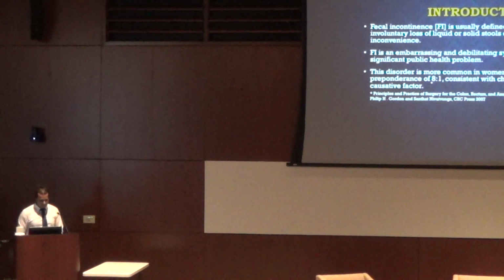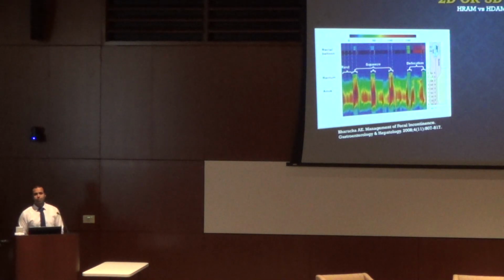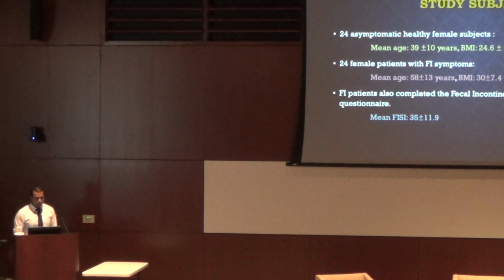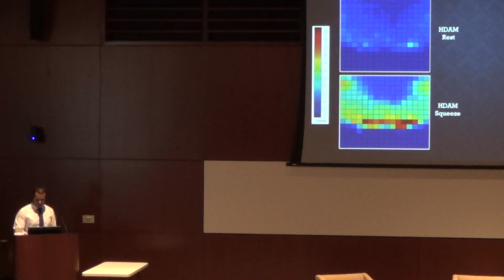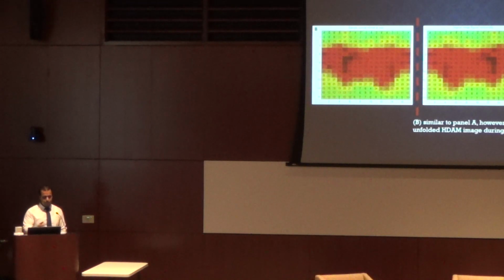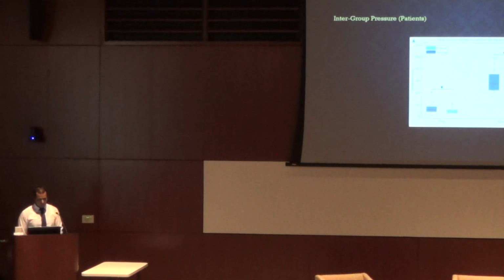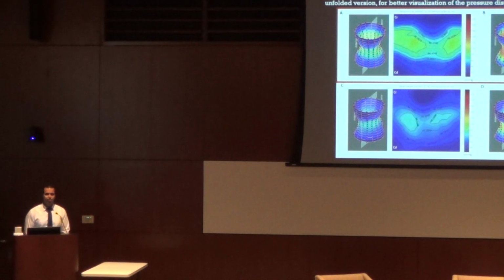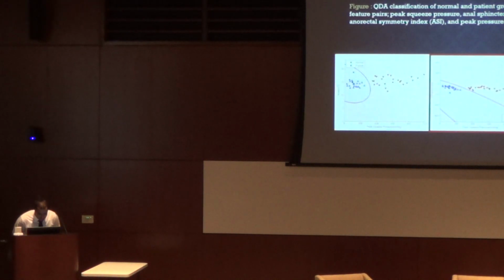A Predictive Model to Diagnose Fecal Incontinence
Dr Zifan  introduces a novel method of classifying fecal Incontinence  based on high definition anorectal manometry.